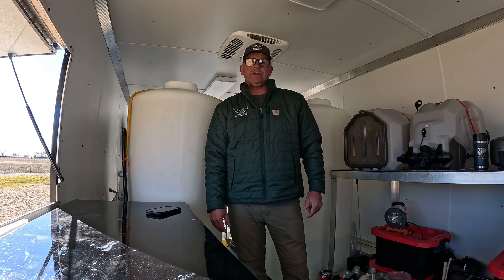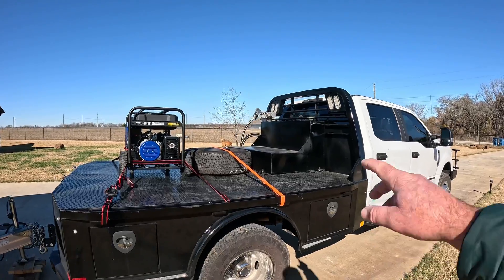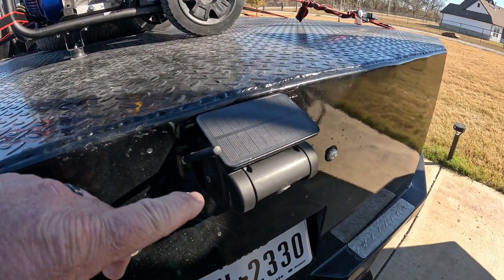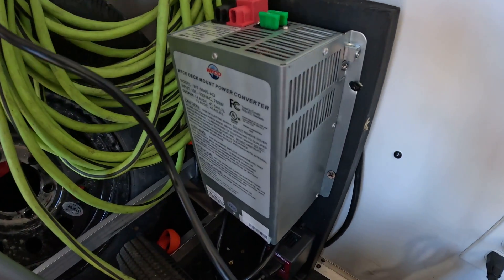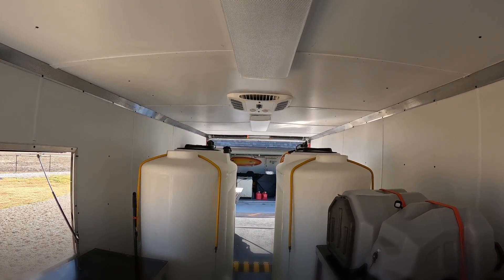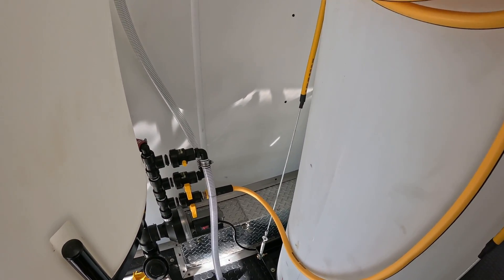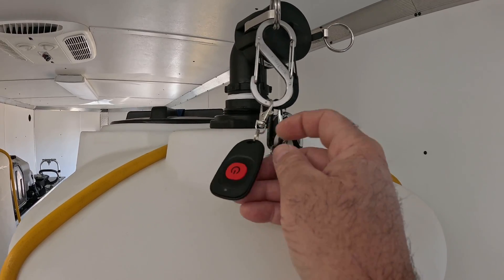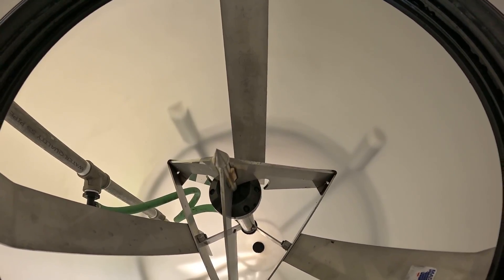Vortex Advantage AG Drone Spray Trailer Mods And Upgrades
Since our last video posted of our agricultural drone spray trailer, we have made some nice changes that will improve efficiency and make life easier for us in the field. Hope you enjoy!